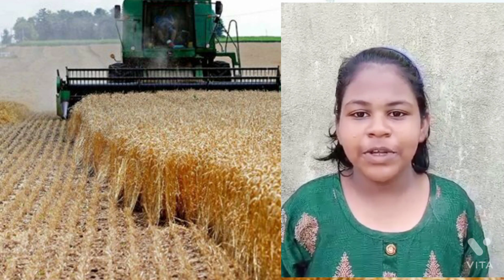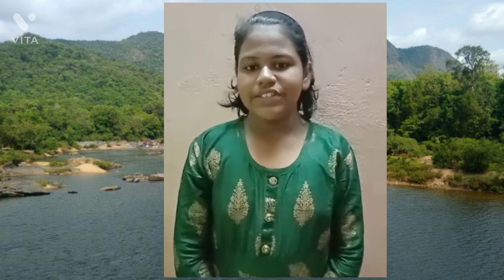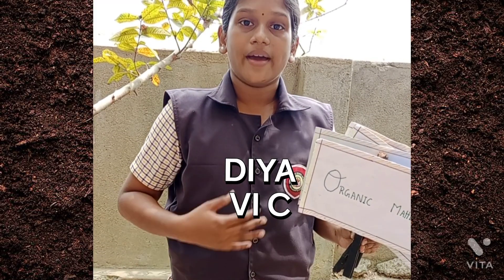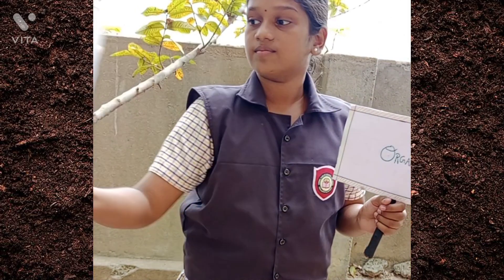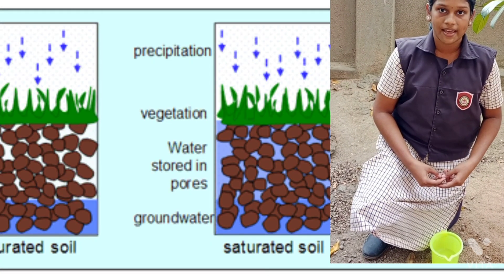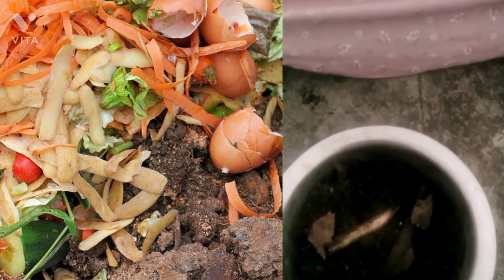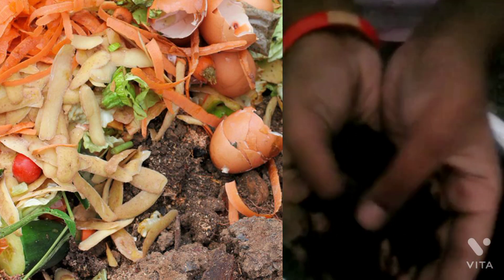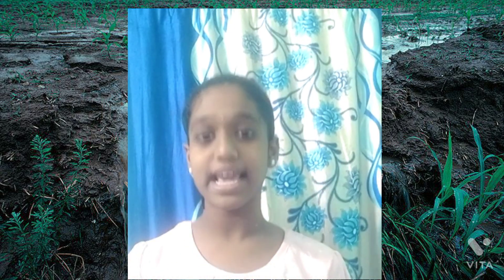Social Club Activity part 5@CPSV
at Carmel Public School,
Veppampattu.